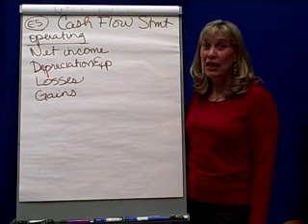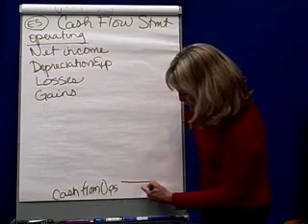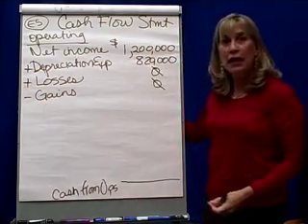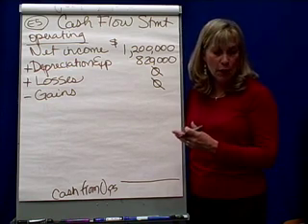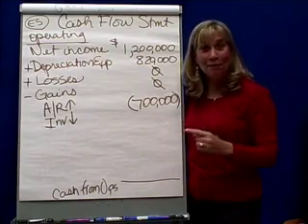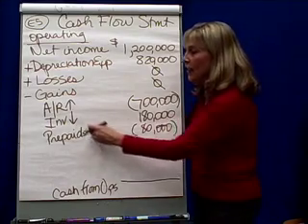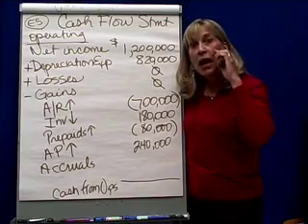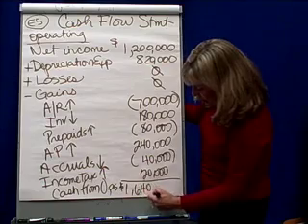Cash Flow 2 Operating Activites